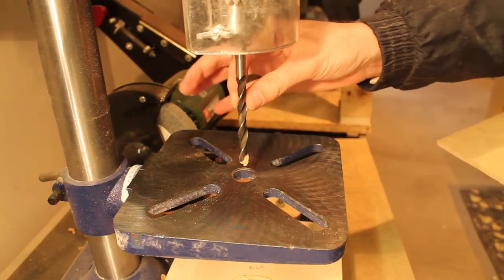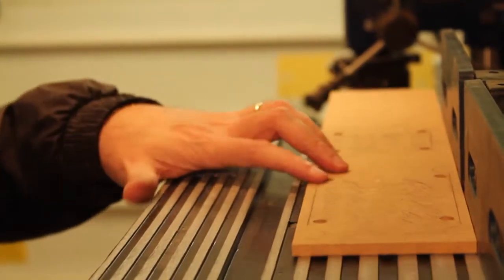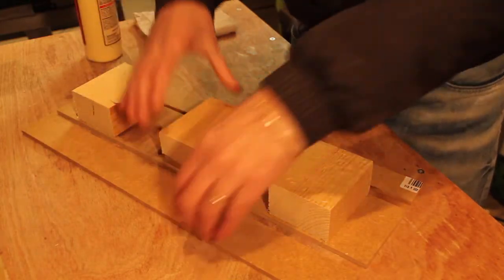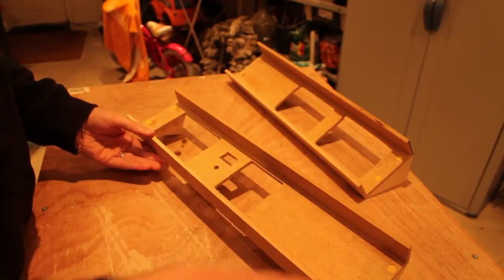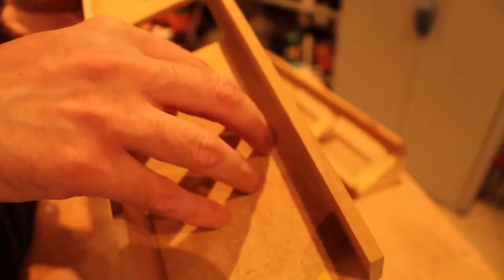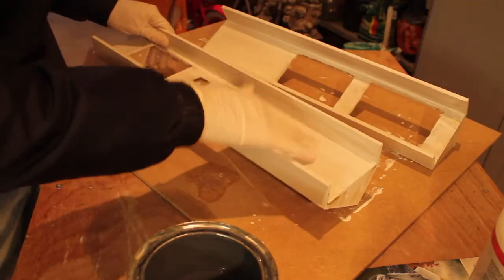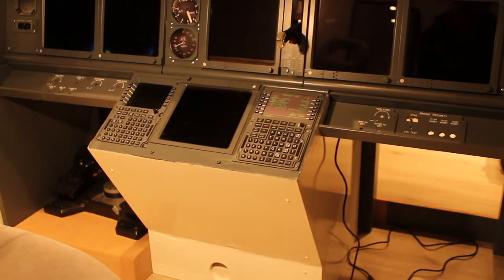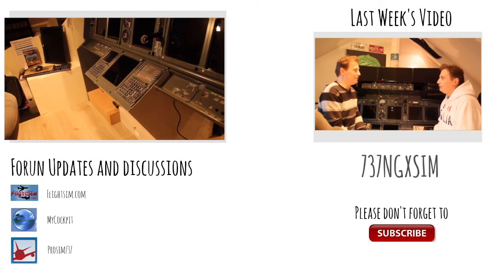Boeing 737 800 Home Cockpit Simulator #7 - Lights panels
How I built the 737 800 simulator lights panels, using mostly MDF and cutting them with my table saw and bandsaw, finally primed and painted grey boeing.